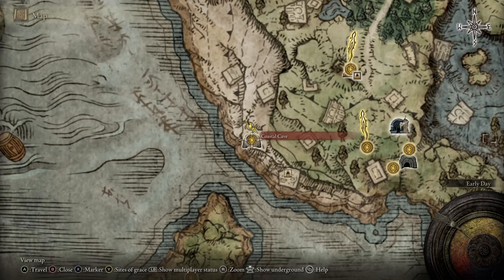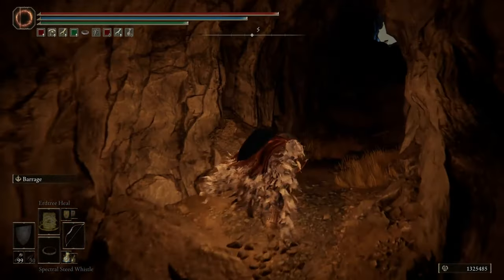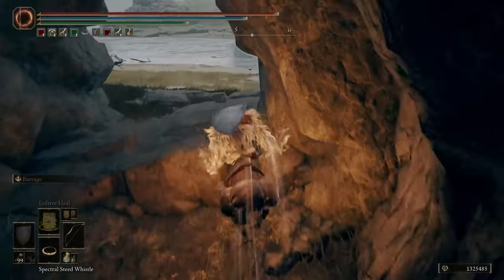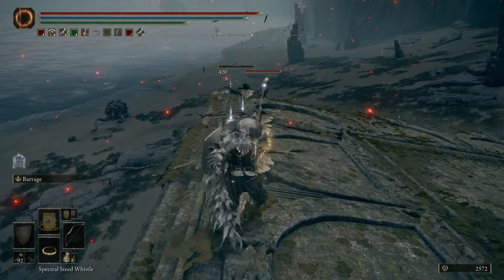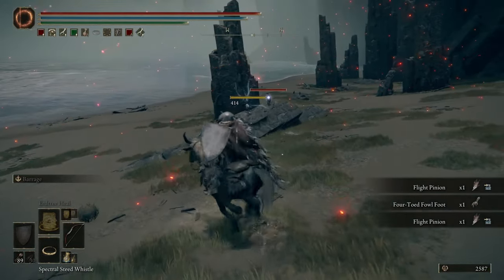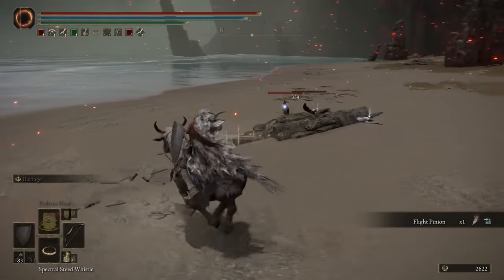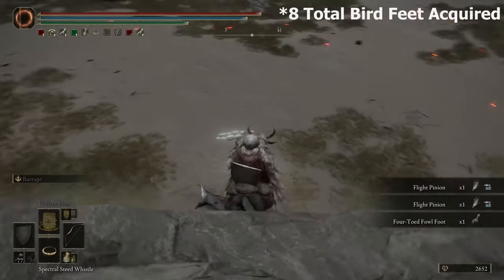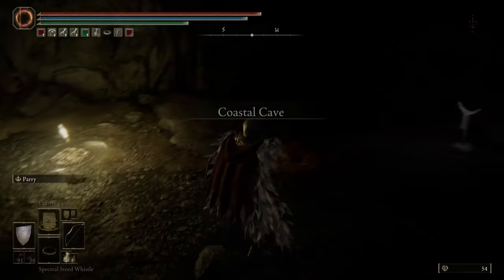Where to Farm Four-Toed Fowl Foot Fast - Elden Ring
A Great & Fast Run that you can Access Early in Game to Farm Bird Feet Drops.

*Be sure to Checkout our other Farming Videos in our Elden Ring Playlist.
Thank you Pluto.